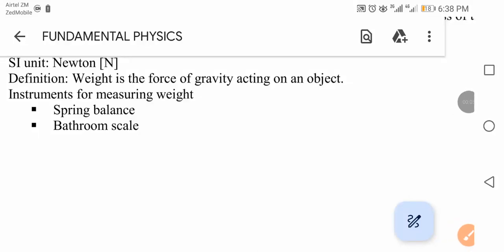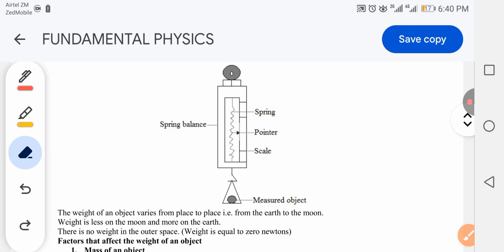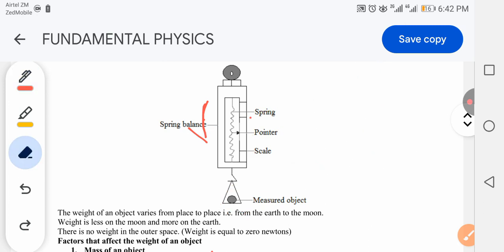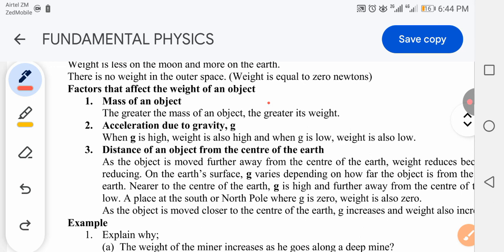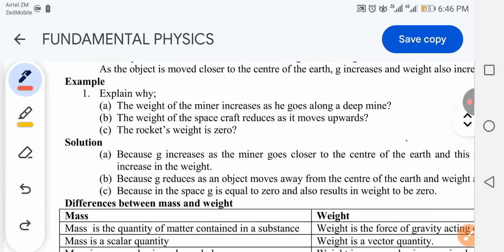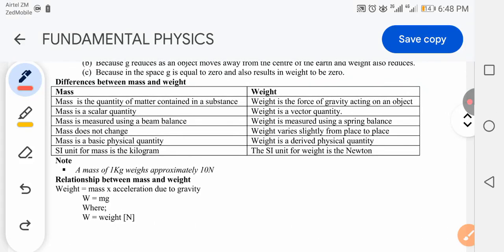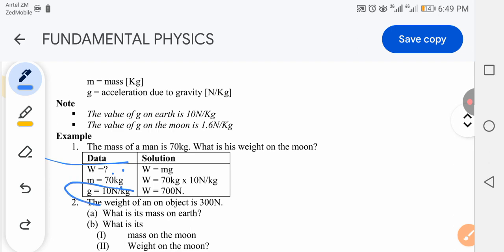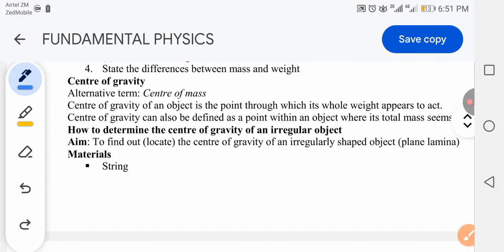Physics weight full topic Explained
This video provides a comprehensive explanation of the concept of weight in physics, covering all aspects of the topic. Weight is a fundamental concept in physics and is defined as the force exerted by gravity on an object due to its mass. The video delves into the relationship between weight and mass, explaining how weight is dependent on the gravitational field strength and the mass of the object. It also explores the differences between weight and mass, and how weight can vary depending on the location and gravitational field strength. Additionally, the video discusses the units of measurement for weight and how it is calculated. With detailed explanations, examples, and illustrations, this video aims to provide a thorough understanding of the concept of weight in physics, making it an ideal resource for students and learners of all levels. The video is designed to be engaging, informative, and easy to understand, making it perfect for those looking to learn about the fascinating world of physics.